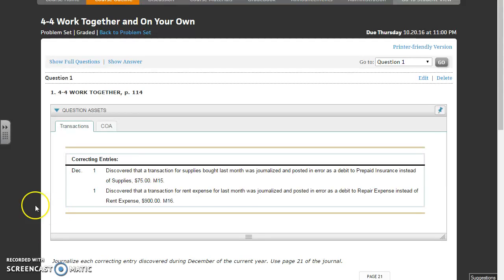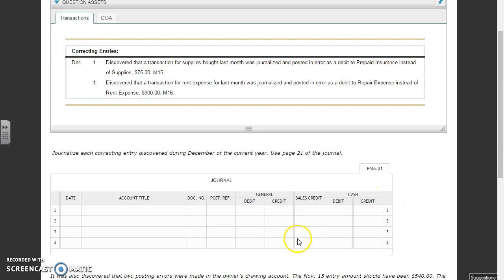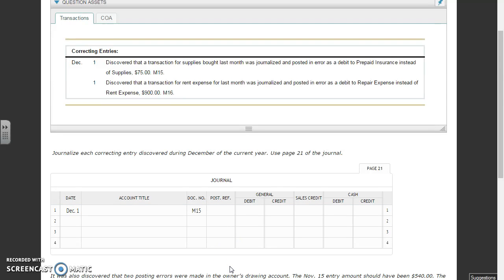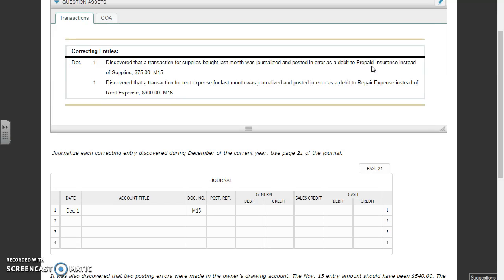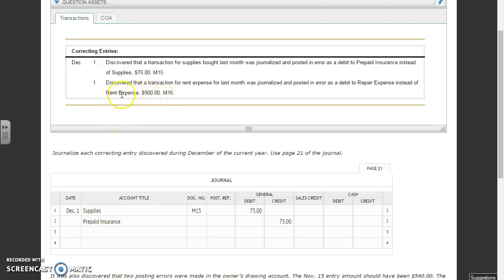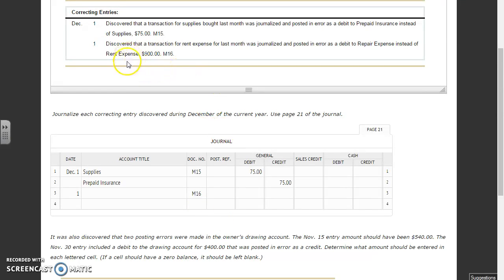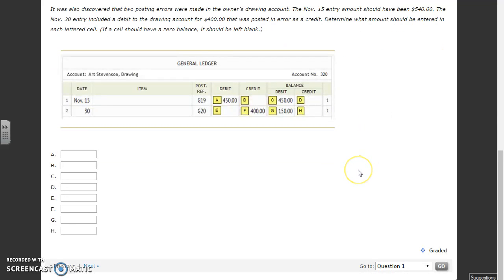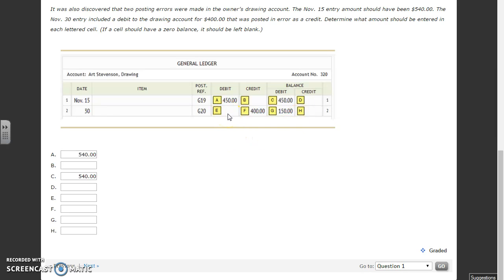4-4 Work Together